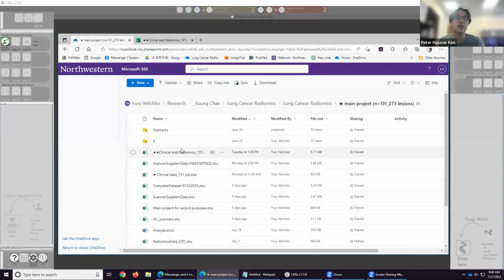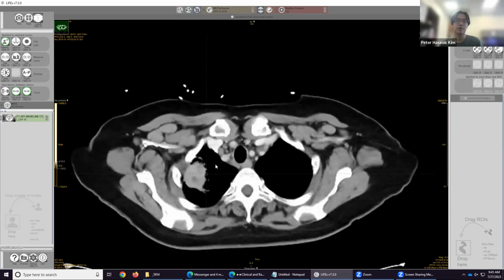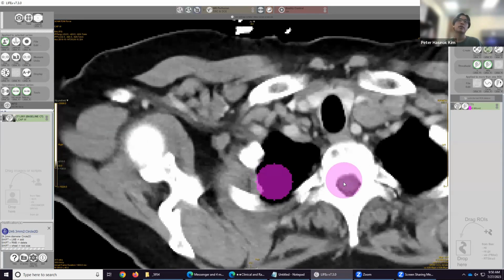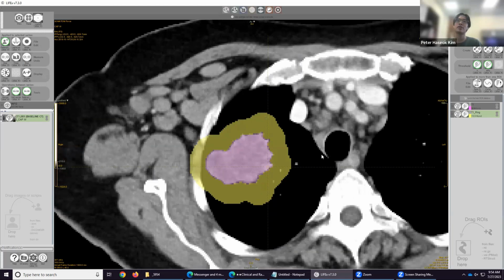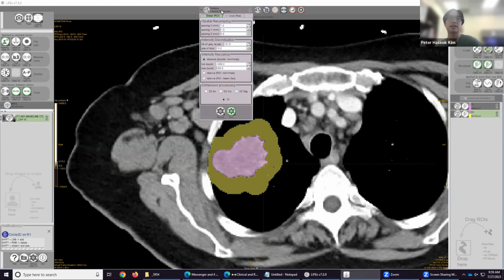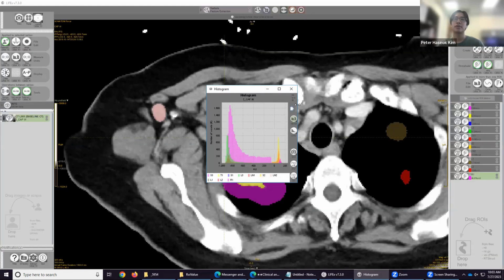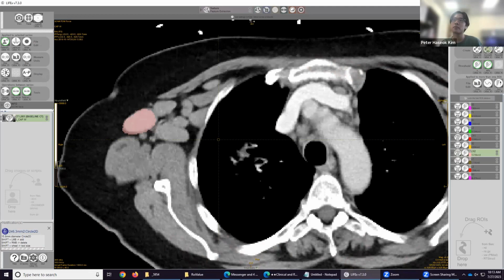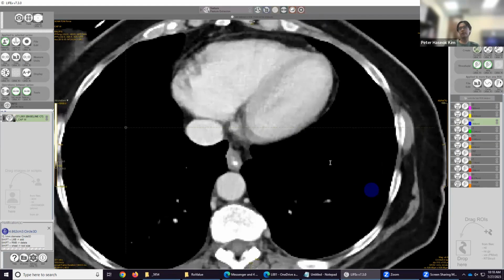Radiomics Segmentation SOP